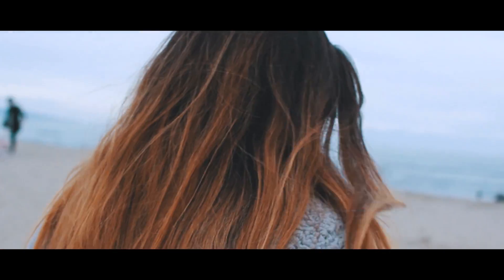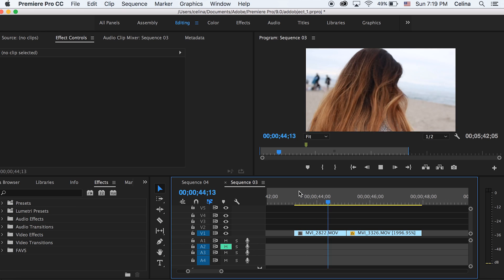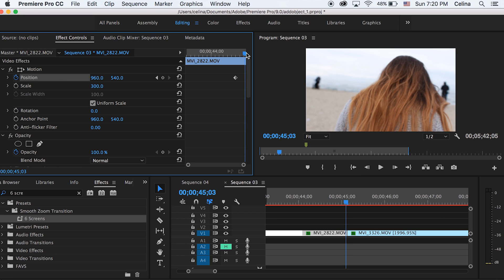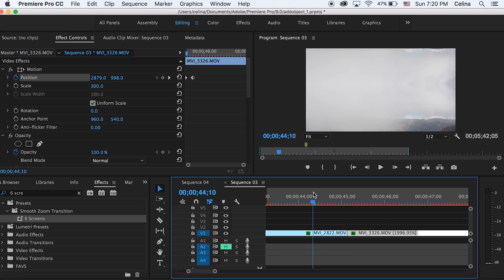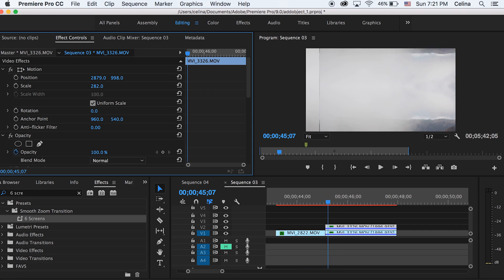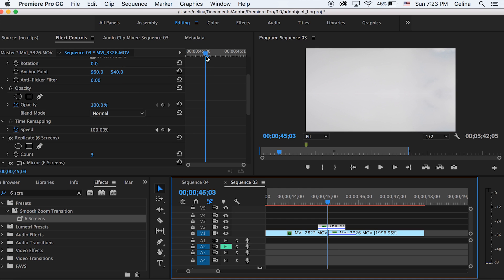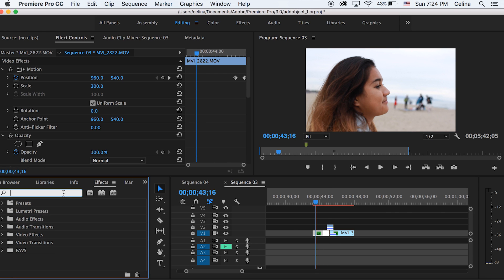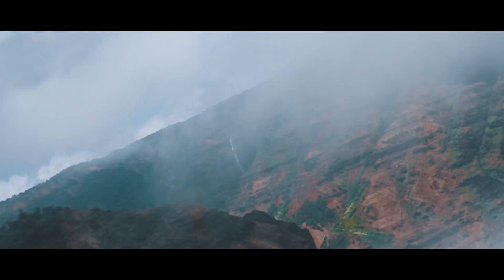SICK Camera Pan Transition Through Clouds (Premiere Pro CC 2017)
Learn how to make this epic epic pan transition through clouds in Adobe Premiere Pro CC 2017.

If you want the time lapse that I used in the video download it